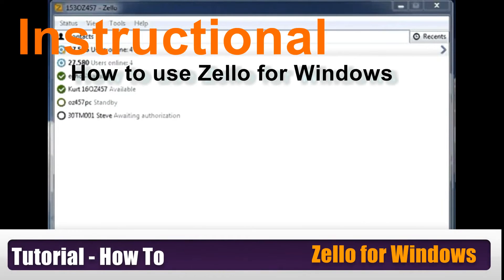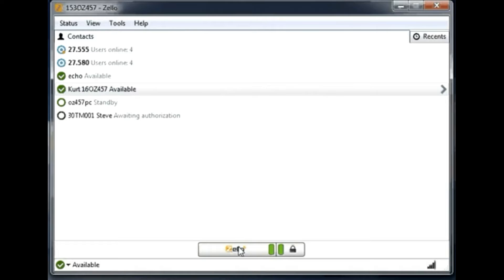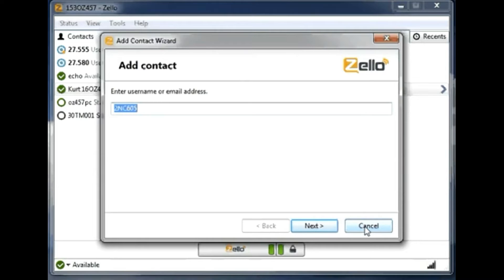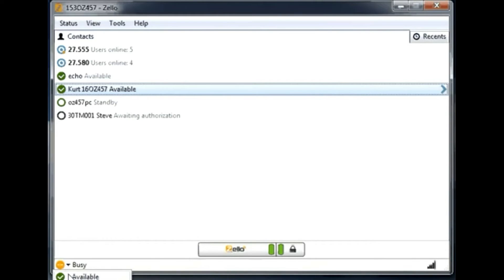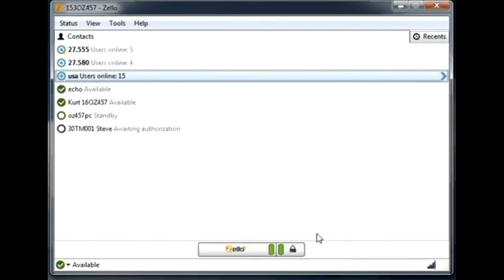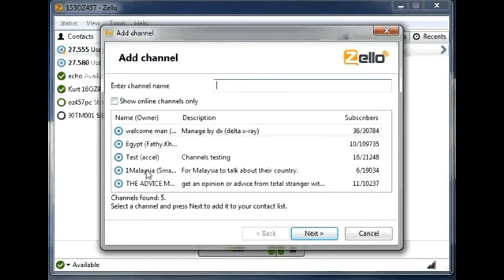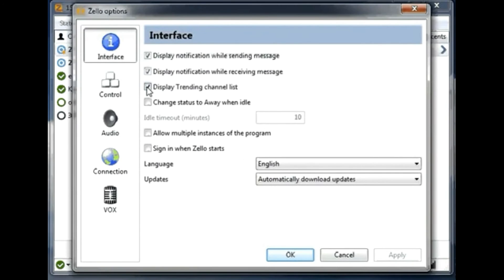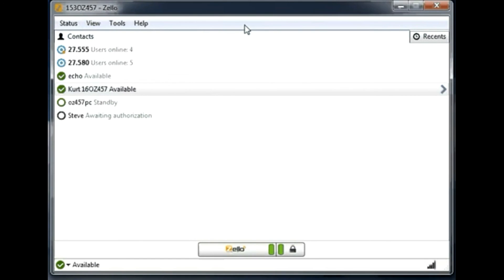Instruction video: how to use Zello for Windows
This is an instruction video on how to use Zello for Windows.
It will help you to understand the totally different interface for Windows compared to the smartphone version